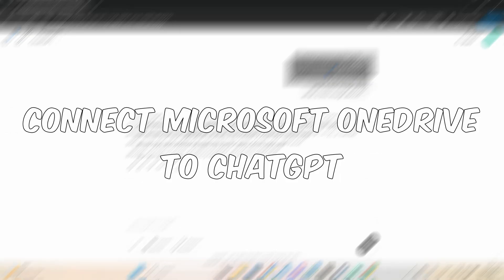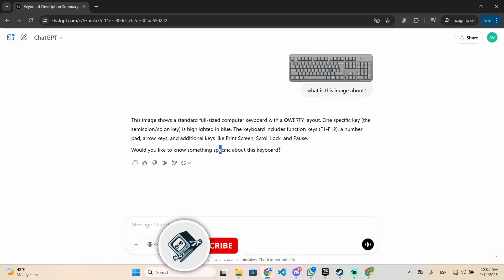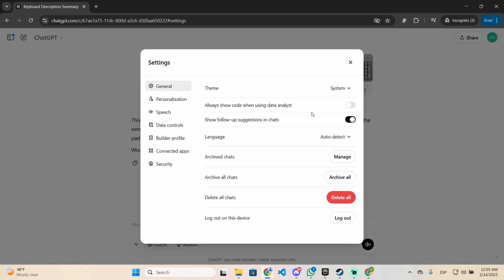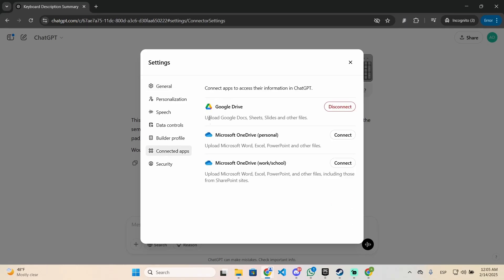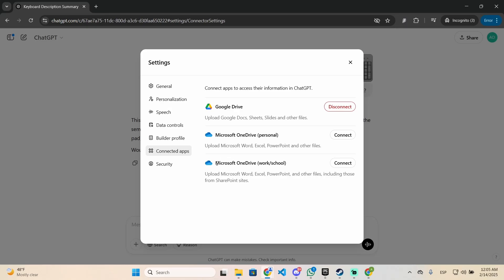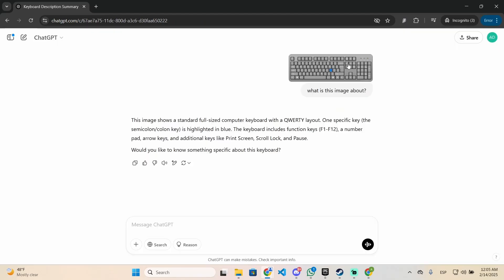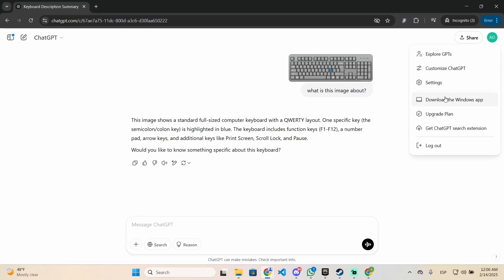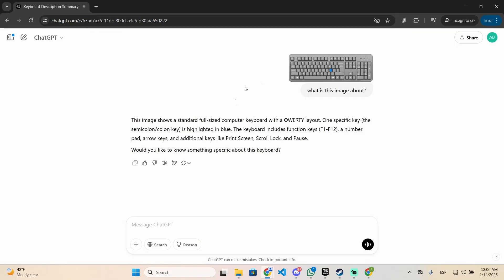How To Connect Microsoft OneDrive to ChatGPT (Tutorial) - 2025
How To Connect Microsoft OneDrive to ChatGPT Step By Step.

In this tutorial, you will learn how to link your Microsoft OneDrive account to ChatGPT to easily share and access files within your conversations.